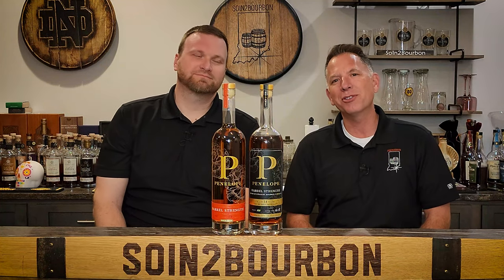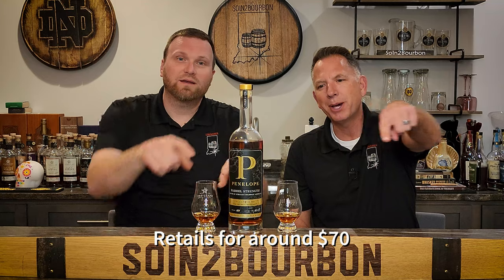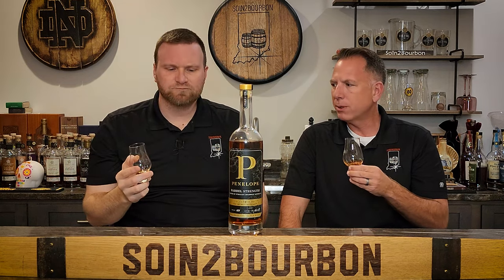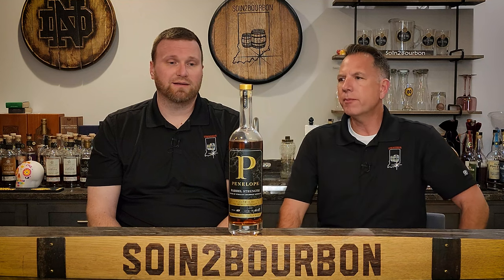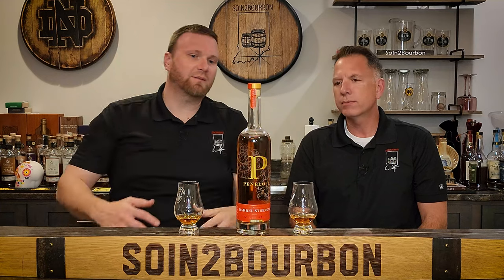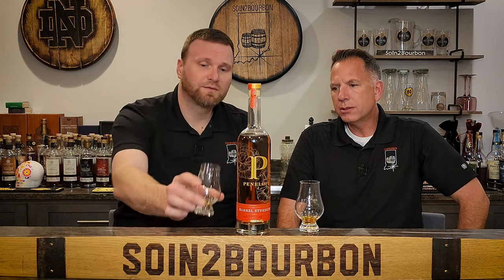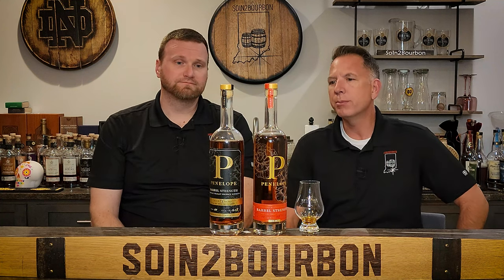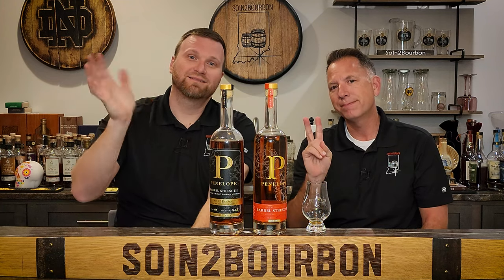Penelope Barrel Strength vs Penelope 9 Year Private Select | Which is Better?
In this episode, Penelope Barrel Strength faces off against Penelope Barrel Strength 9 Year Private Select. Which will come out on top?

Penelope Barrel Strength:Four Grain Straight Bourbon Whiskey  Non Chill-FilteredBlend of (3) 4 grain bourbon mash bills(Corn, Wheat, Rye, Malted Barley)Proof: 115.2Age/Barrel Char: 4 - 6 Years Old #4 Staves, #2 HeadsMash Bill: 74% Corn 16% Wheat 7% Rye 3% Malted Barley
9 Year - Private Select:Age/Barrel Char: 9 Years Old, #4 Staves, #2 HeadsMash Bill - Batch 23-202 (Each Private Select has different mash bill) - 85% Corn 10% Rye 2% Wheat 3% Barley Malt

Have a whiskey or bourbon that you would like us to review?